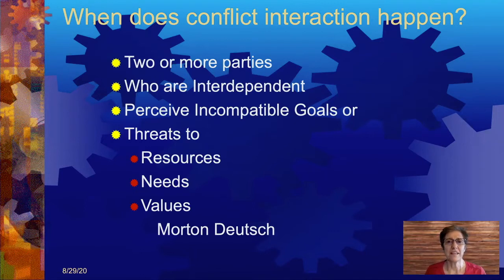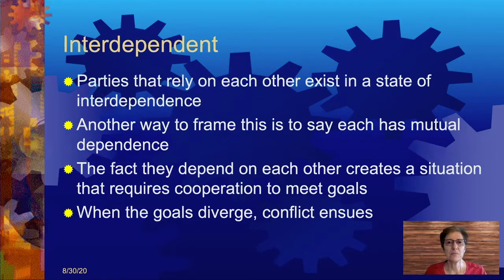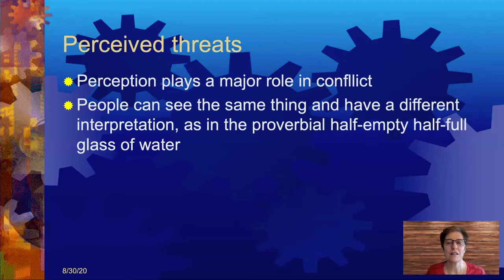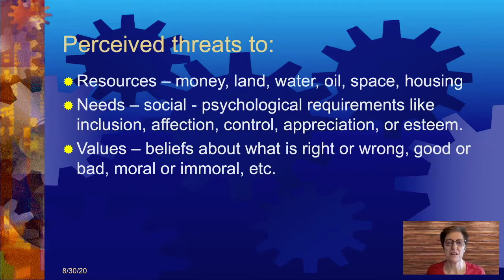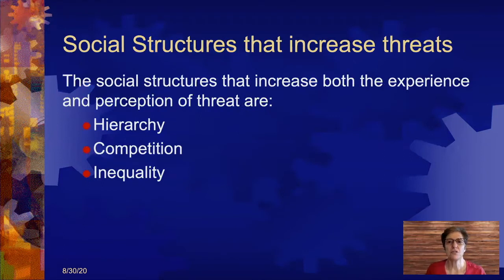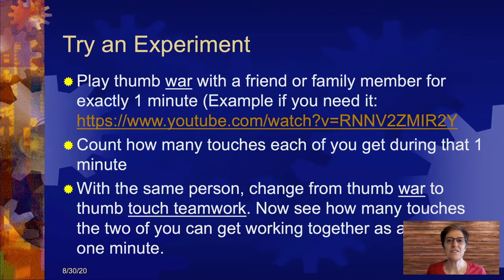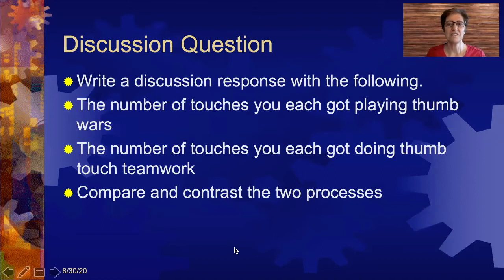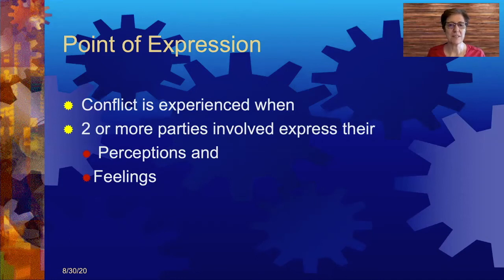Definition & Components of Conflict